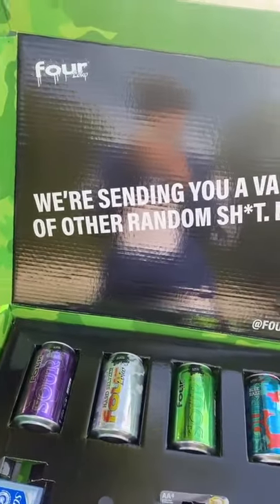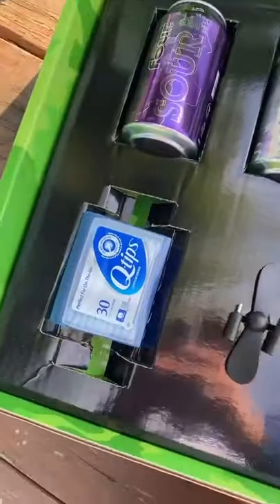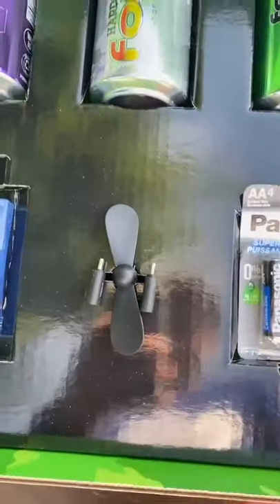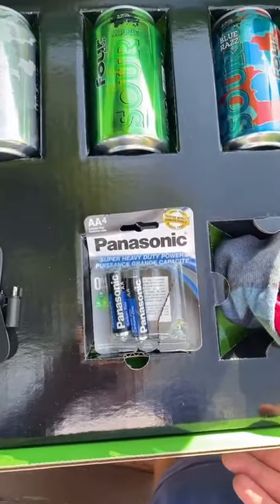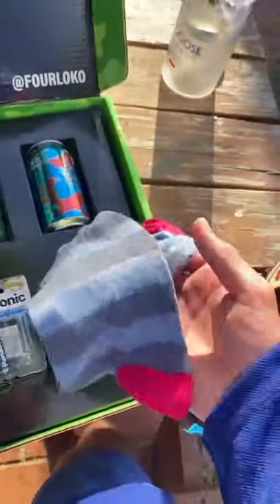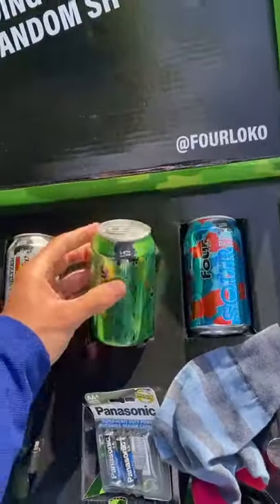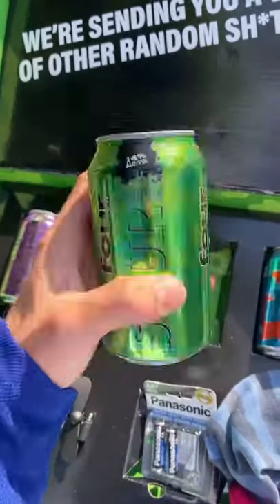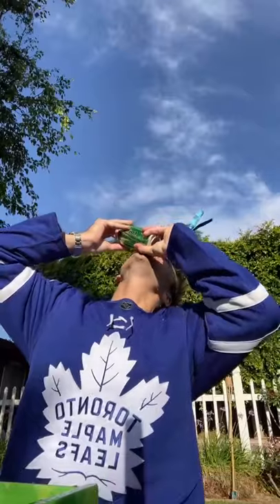Sock clutch fourloko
Best Of Tiktok Milion View 2021
trending
hot tiktok
milion view